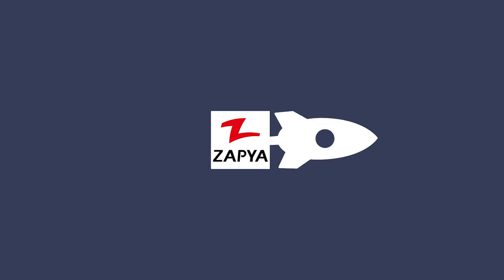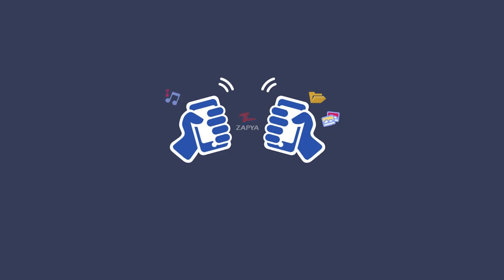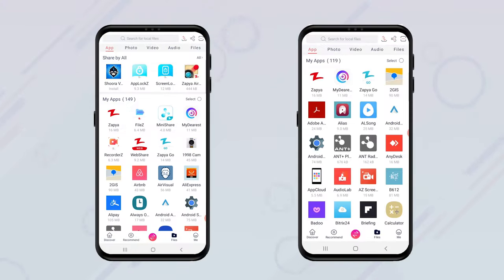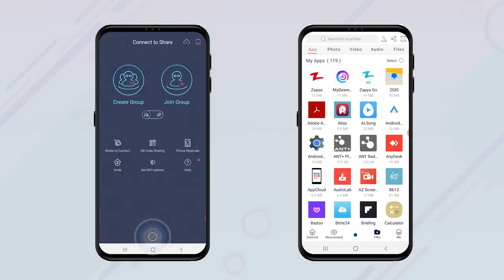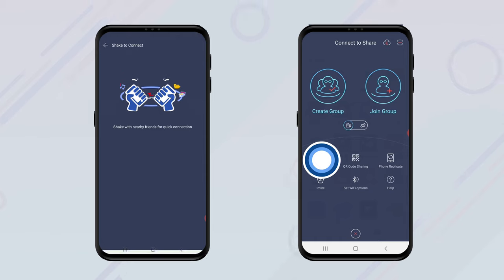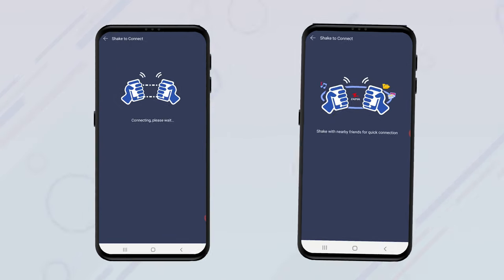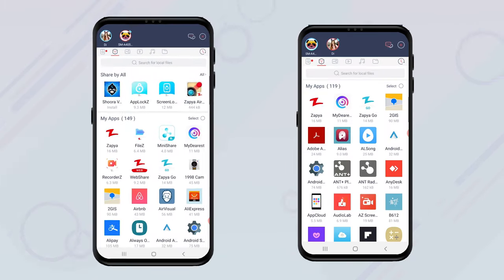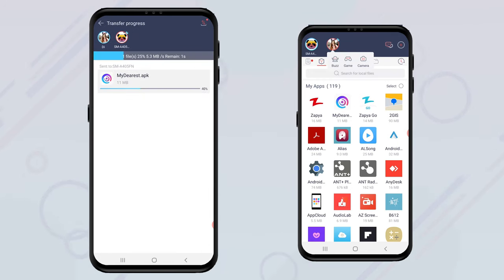How to Use the Shake to Connect Feature to Transfer Files on Zapya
Are you ready to shake up your file sharing experience? Try out the Shake to Connect feature on Zapya!

When you use the Shake to Connect feature, you can easily create a connection with another Android device. All you have to do is shake the Android devices at the same time. This method bypasses the use of a password and scanning of a QR code so that you can establish a connection and start sharing faster.

* This tutorial features screen recordings taken from version 5.9.7 of Zapya. Please make sure that your application has been updated to the latest version before following the instructions. Certain steps of this tutorial are subject to change when newer versions of the application are released.